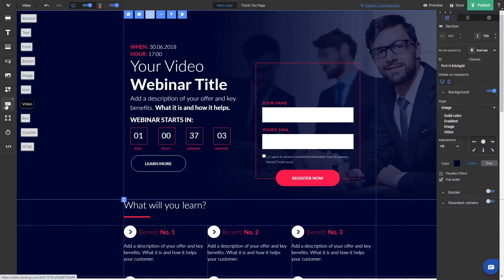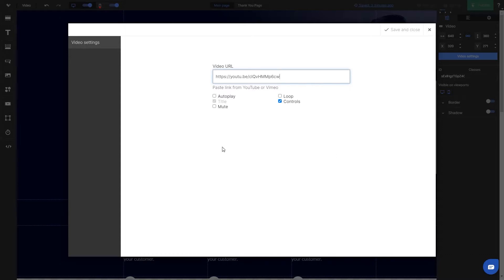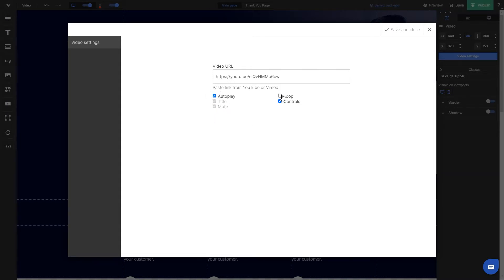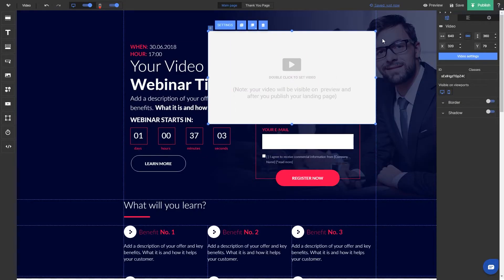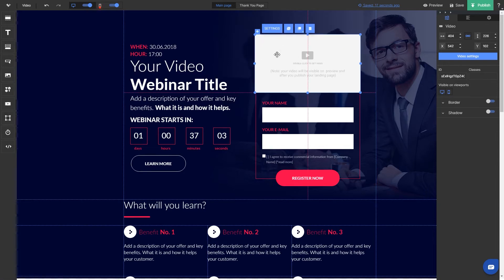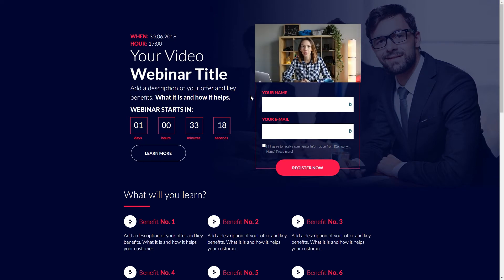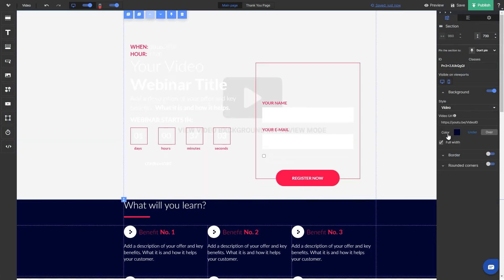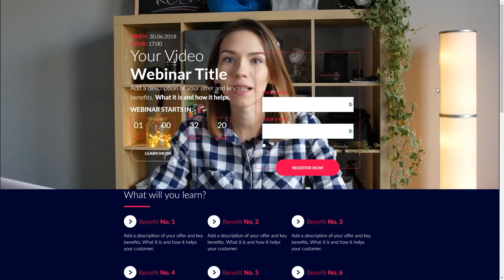How to add a video on the landing page in Landingi?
In this video, you'll learn how to add a video to your landing page in Landingi platform. The whole process is quite simple, and you can add a video to any section of the landing page (or even as a background) in a few clicks.

To add a video to a landing page in Landingi, grab and drop the video widget from the panel on the left-hand side of your screen.

After dropping the widget, the video settings will appear. Paste the video link from YouTube or Vimeo, and choose from the available options below/ whether the video should be muted, set on autoplay or looped.

It's worth to keep in mind that your video will be visible on the landing page after you publish it.

learn how to crank up your conversion rate and get more and more leads with our team and growth hackers from around the world.